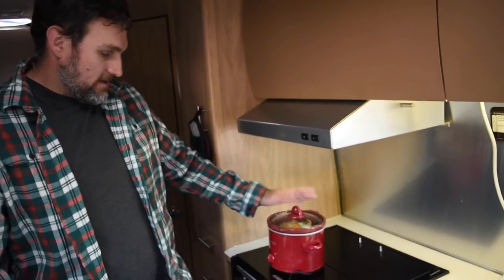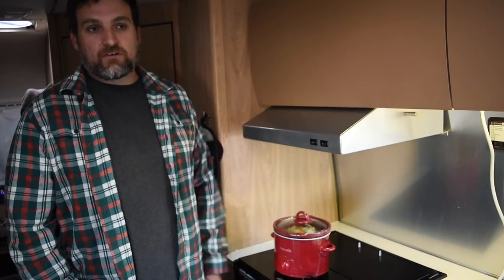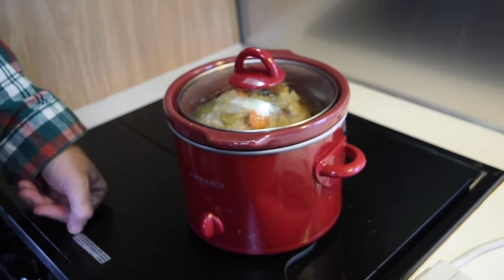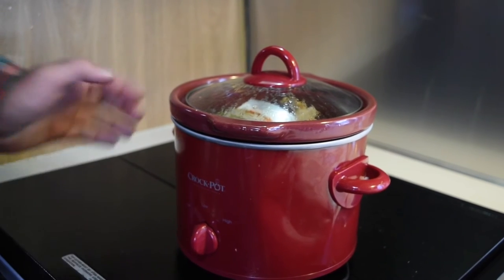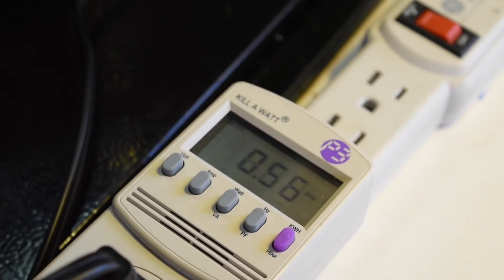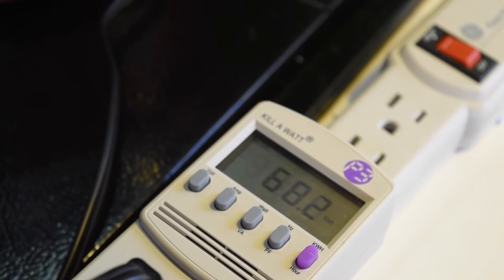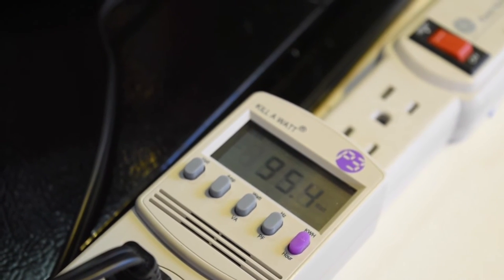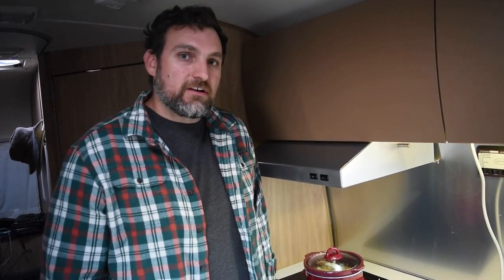RVing Meals Made Easy - S01E21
We regularly use our small crock pot to make great meals.

Learn more about us, our story, and follow along @

Our Gear

Cameras
Nikon D5500
GoPro HERO Session

Leneş
Nikon 55-200MM f/4-5.6G

Microphones
Rode VideoMicro Compact On-Camera Microphone with Rycote Lyre Shock Mount
Blue Snowball iCE Condenser Microphone